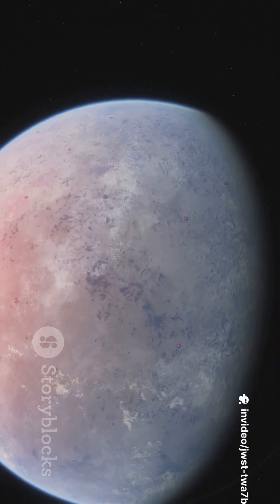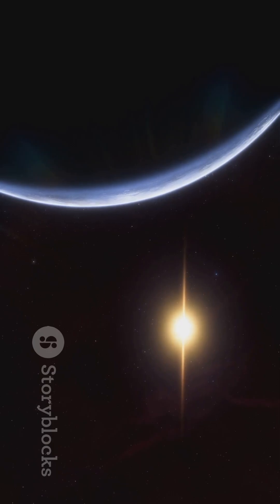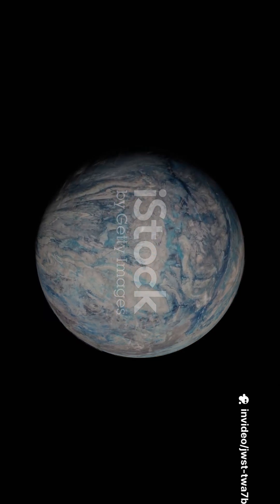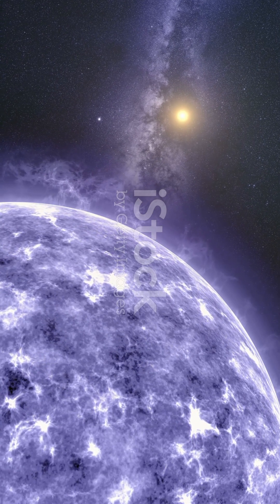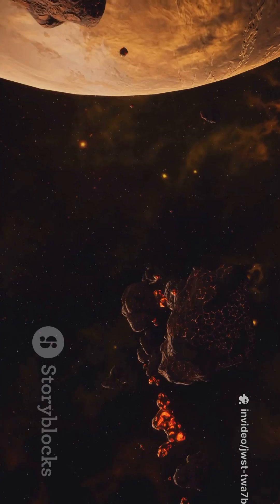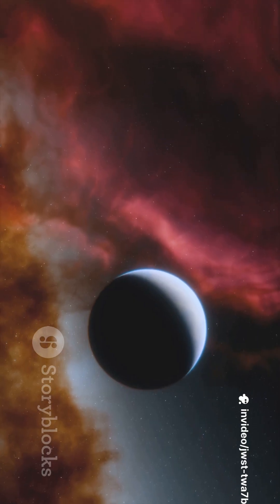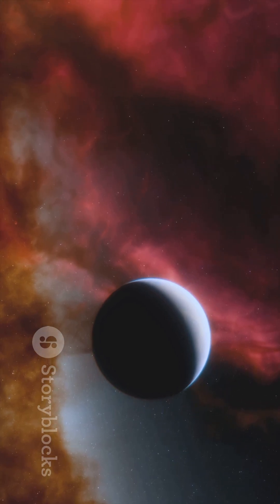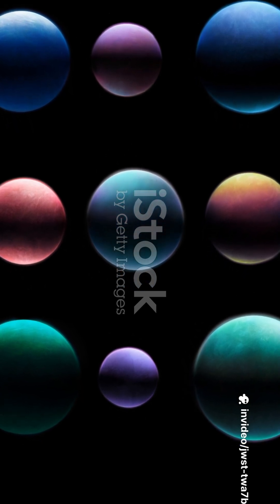🤯 JWST Just DID IT! FIRST Direct Image of a Small Exoplanet!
For the first time ever, the James Webb Space Telescope has directly imaged a small, Saturn-mass exoplanet! 🤯 Using a clever "coronagraph" trick to block out its star's blinding light, JWST is unlocking a new era of exoplanet science. This groundbreaking achievement allows us to study the atmospheres of distant worlds and brings us one step closer to finding another Earth.